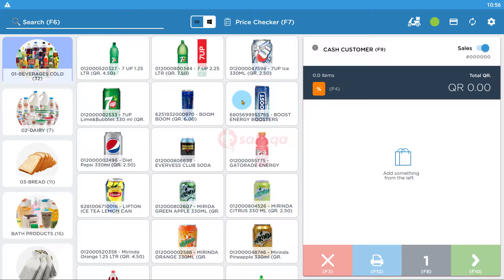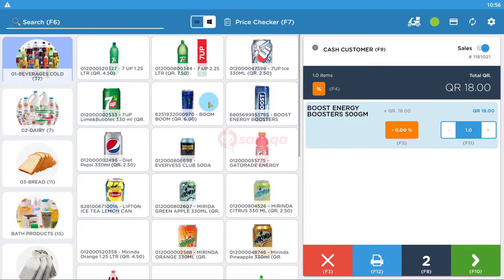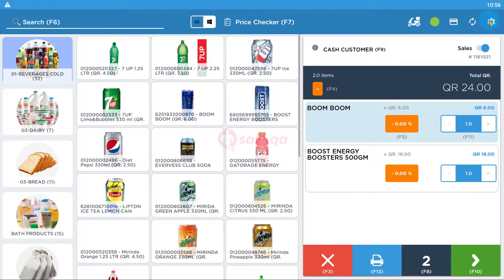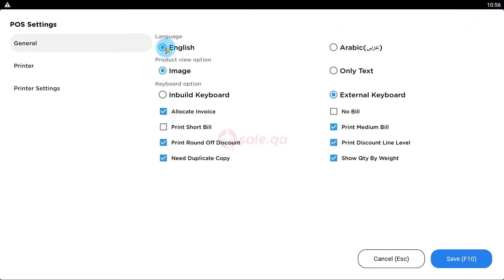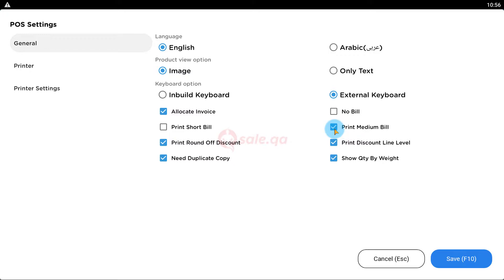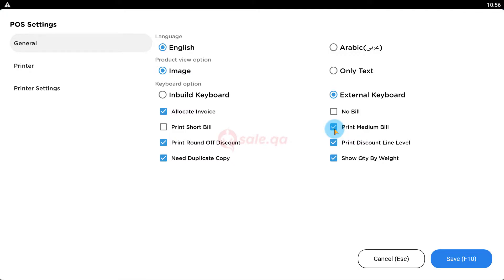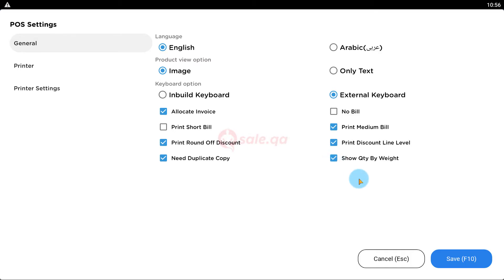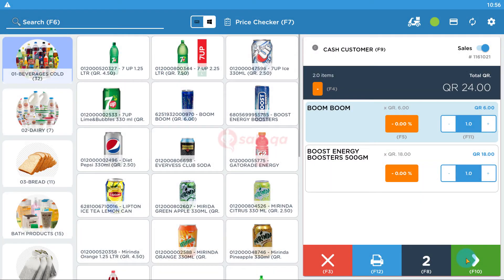How to duplicate bill and edit bill size for QSALE cashier system?